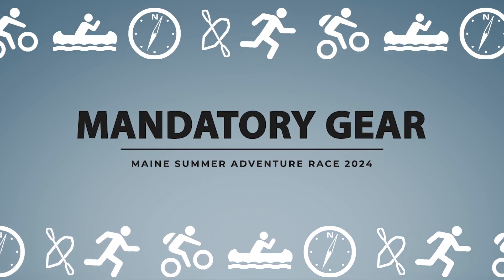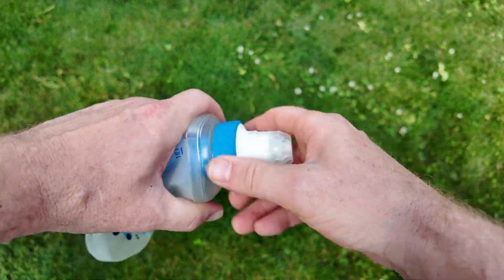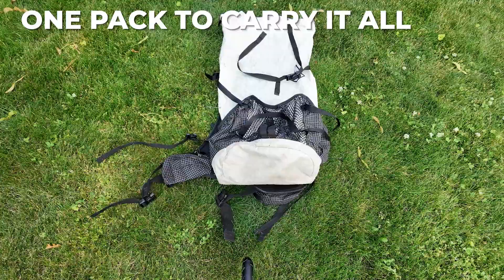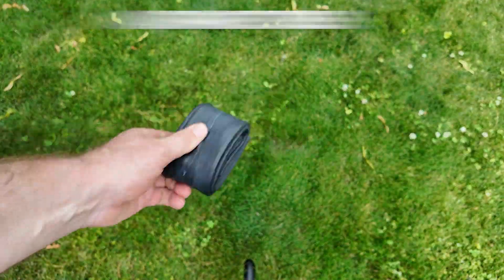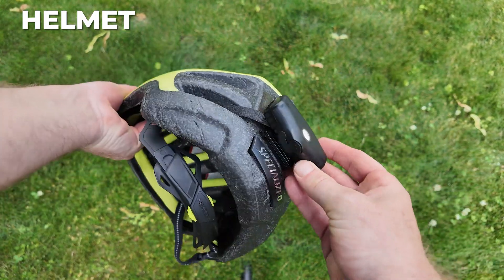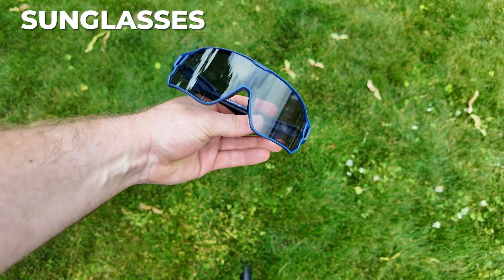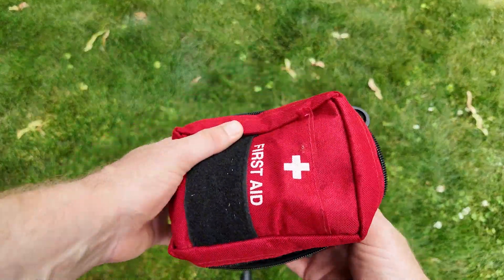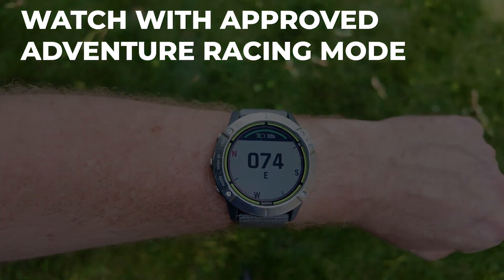Adventure Race Mandatory Gear (Maine Summer AR and beyond)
Speed running the gear list for the 2024 Maine Summer Adventure Race. This is the mandatory and recommended gear for MSAR, but it's a great starting point when gearing up for any adventure race for the first time.